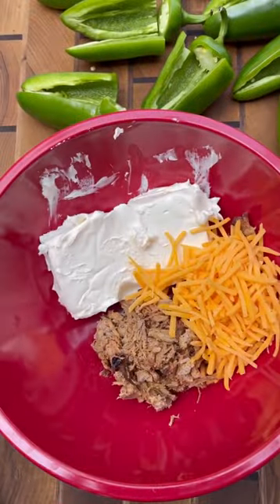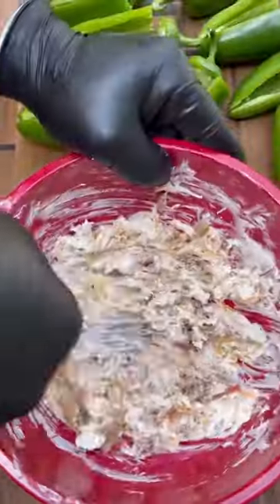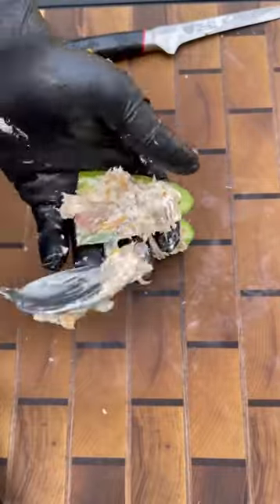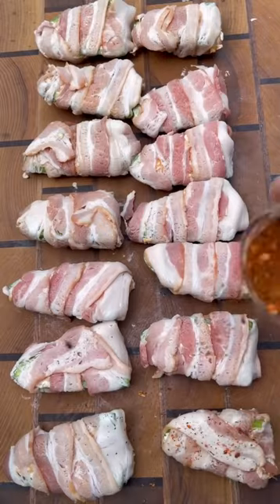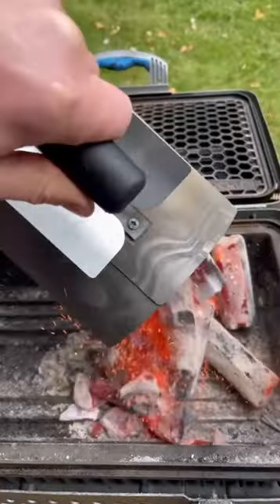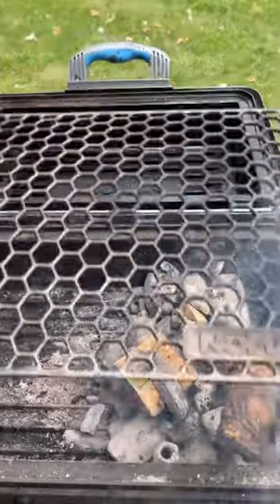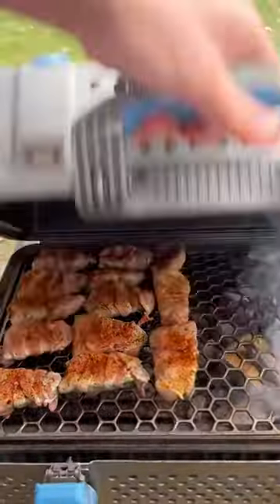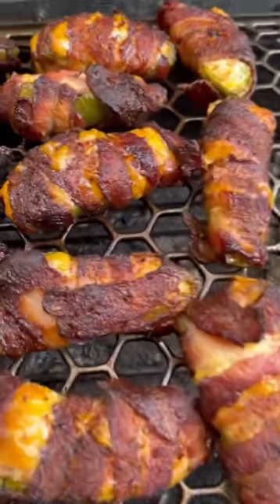Jalapeno poppers for the big game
Credits to: @burnt_pellet_bbq

food, cook, cooking, how to, delicious, easy meals for kids, easy meals, Tasty, cook a long, how to make, guide, step by step